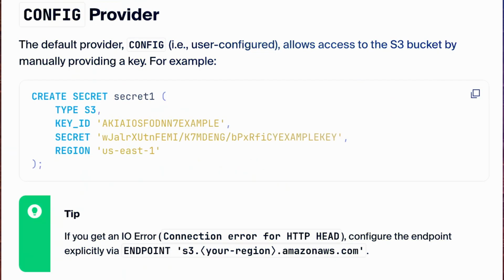How Geospatial Data Lakes Will Change Everything (And No One’s Talking About It)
In this video, we dive deep into the world of geospatial data lakes and explore the latest technologies revolutionizing how we store and process spatial data in the cloud. Learn how GeoParquet and Cloud-Optimized GeoTIFFs (COG) are changing the game for efficient geospatial data management. We also cover how to leverage tools like DuckDB, Apache Sedona, and Wherobots for scalable spatial data analytics and ETL workflows. With examples using cloud platforms like Amazon S3, you'll discover how to build and optimize cloud-native geospatial architectures. Whether you're working with data warehouses, handling large datasets, or managing geospatial data in the cloud, this video is packed with insights to take your skills to the next level.